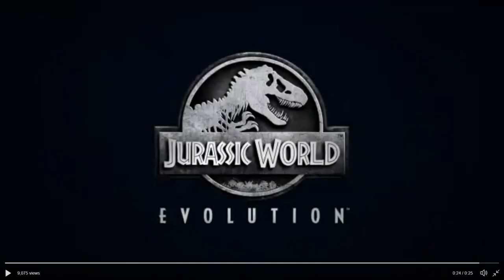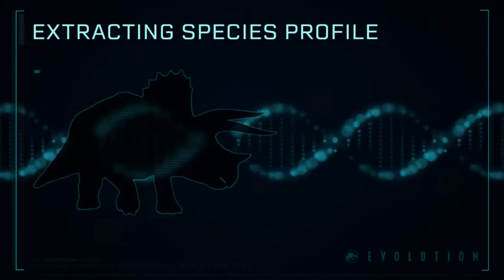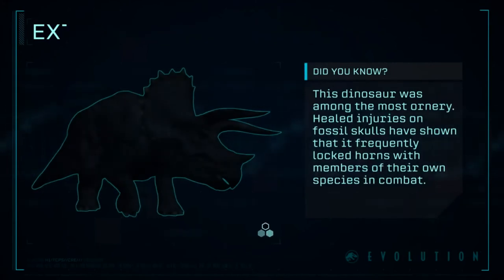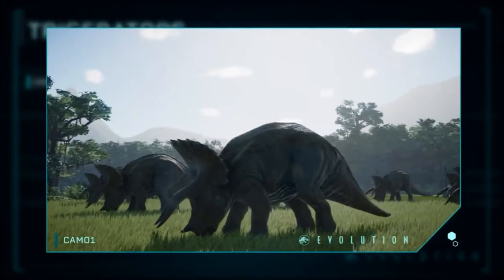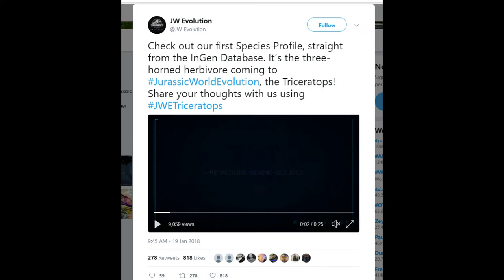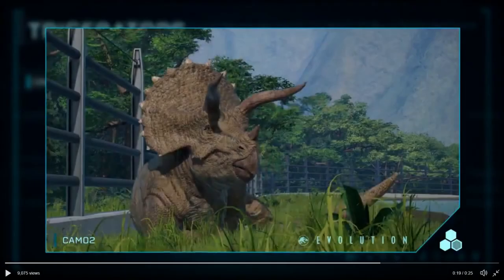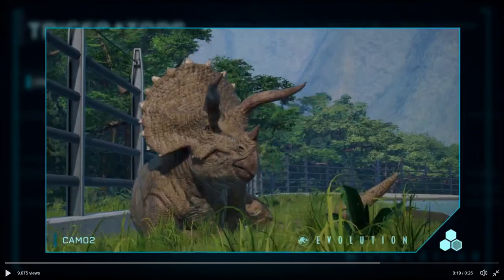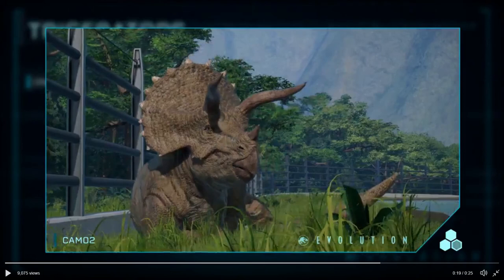NEW JURASSIC WORLD EVOLUTION DINOSAUR INFO!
Yesterday Jurassic World Evolution Posted a video on their official Facebook, Twitter, and YouTube pages showcasing a new dinosaur! We take a look and I give my thoughts :)